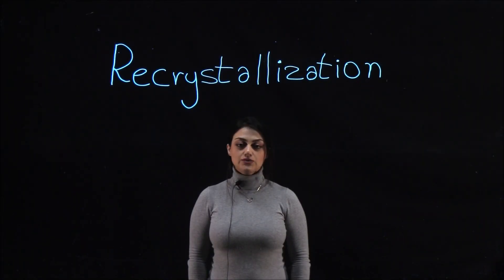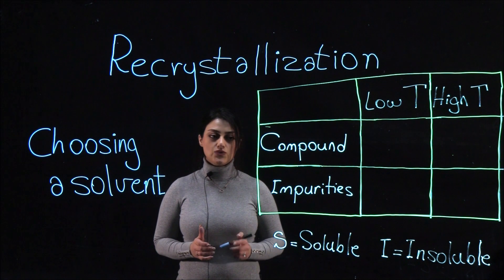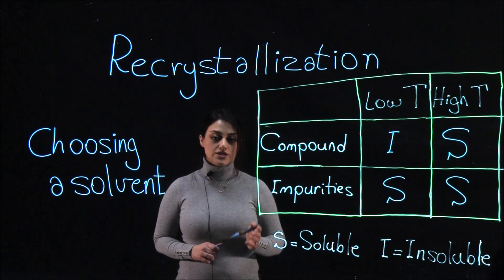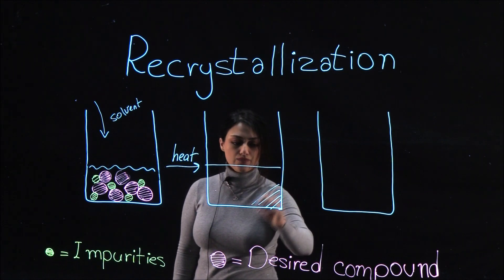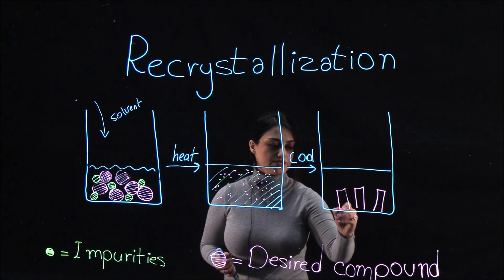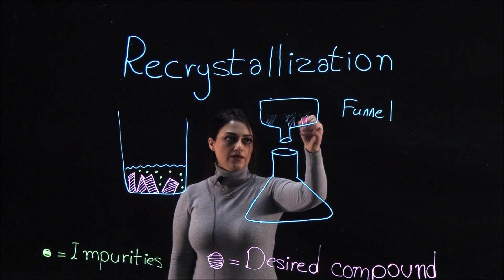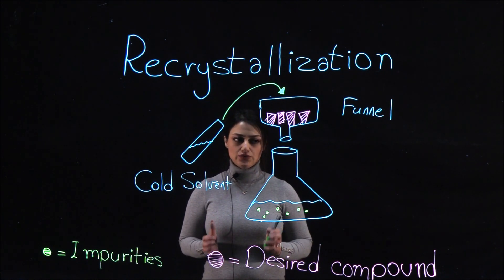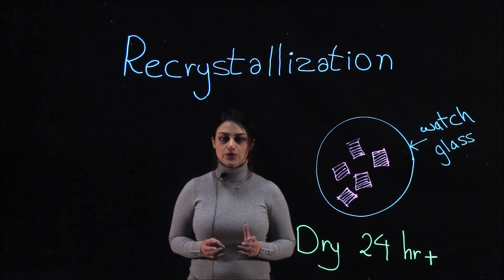Theory: Recrystallization | WSU Chemistry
This video is a light-board lecture for general theory of recrystallization and how to perform an ideal recrystallization.